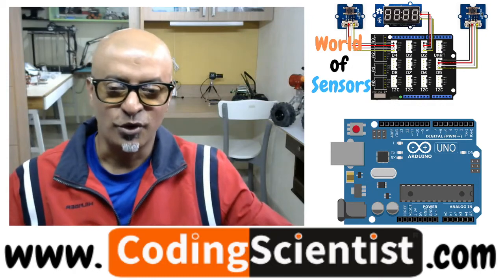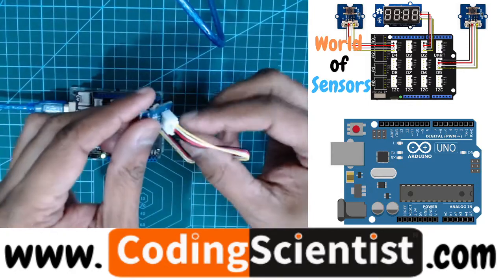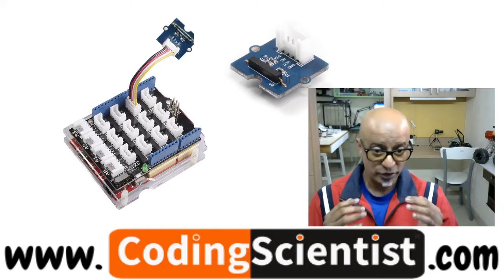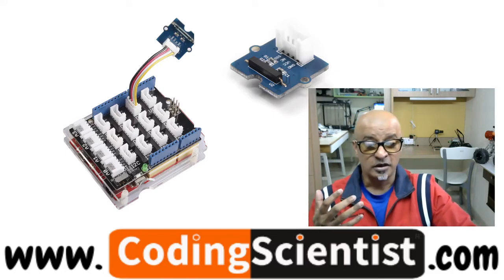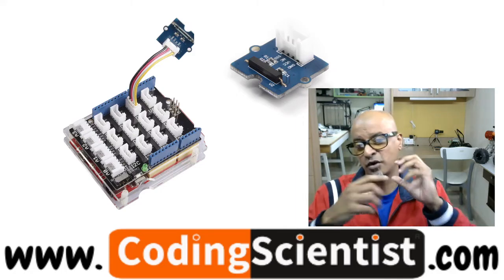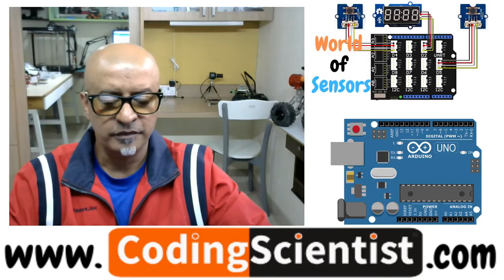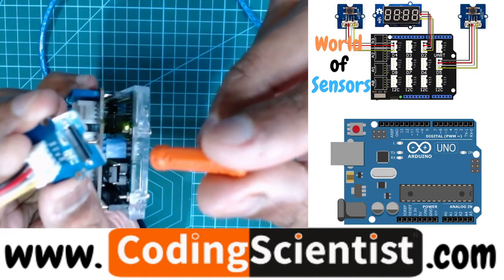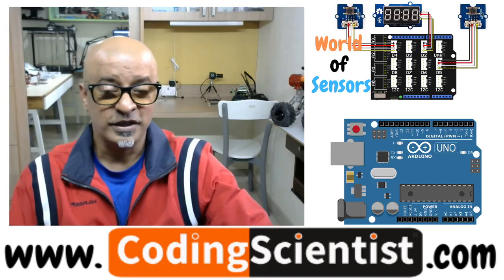Lesson 4 Magnetic Switch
This is a special series for Absolute Beginners to get hands-on into different types of sensors used in Robotics, IoT and Automation. We will be using Arduino UNO and Sensor Expansion Board mounted on top of Arduino UNO. I will show you 50 different types of sensors to be programmed and read the sensor inputs.